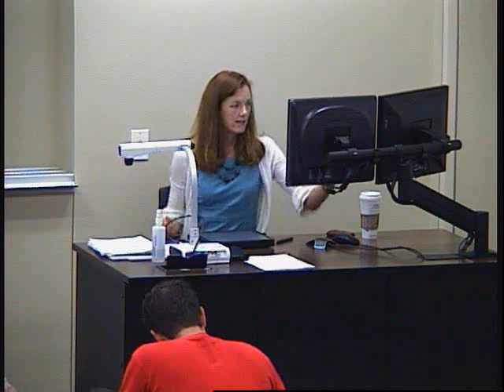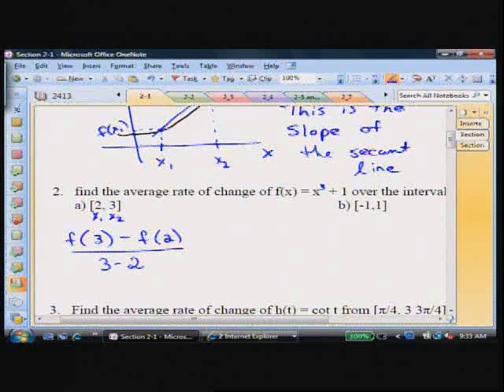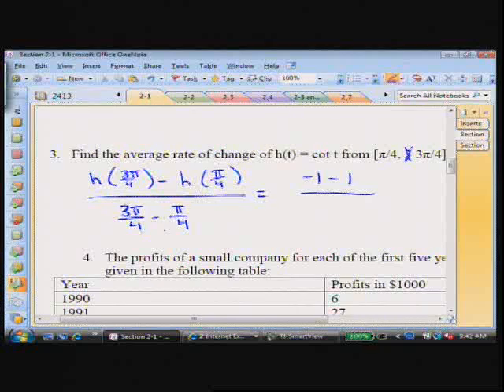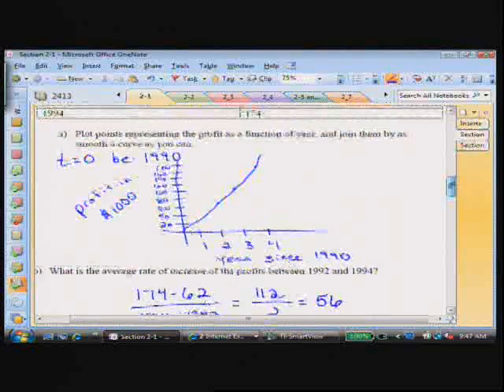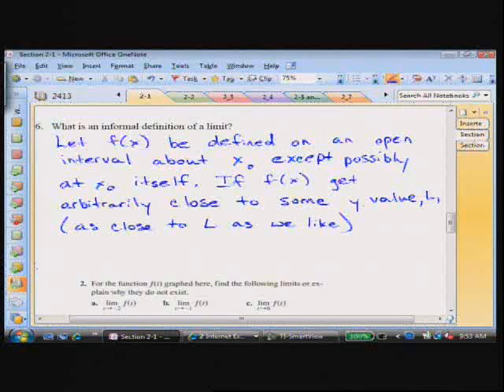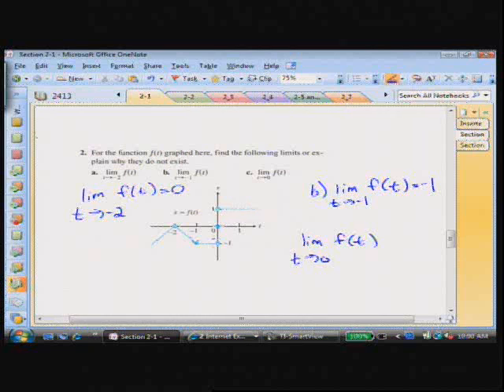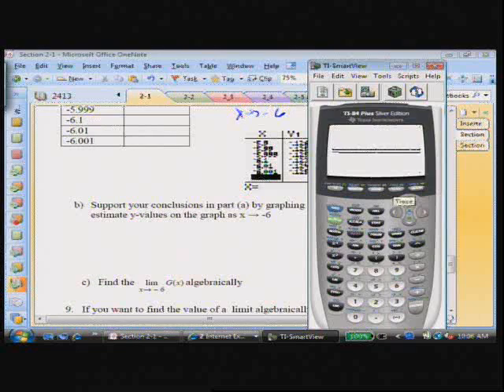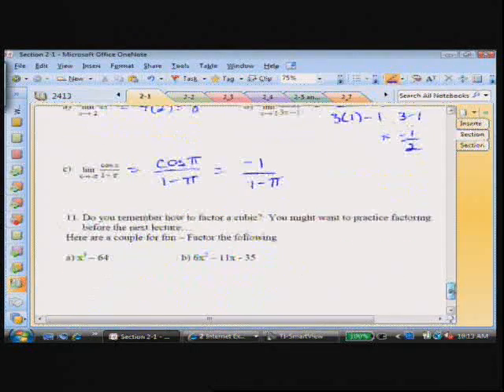2413 f10 2 1